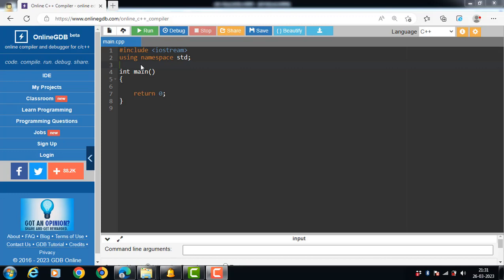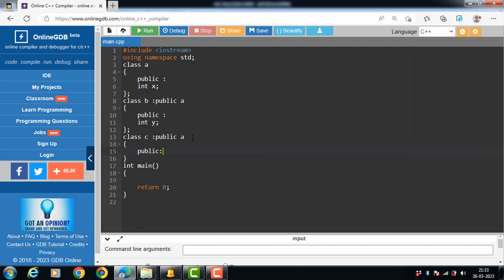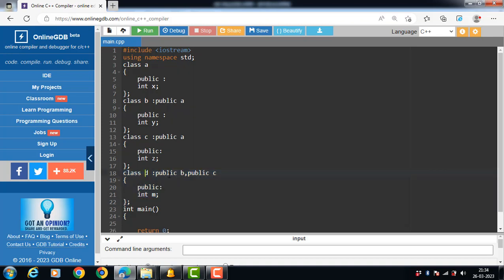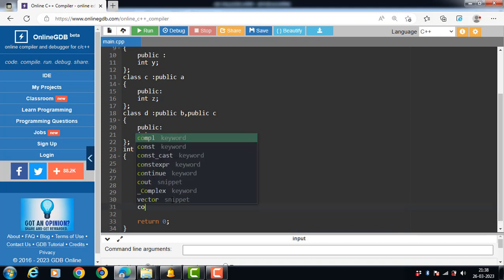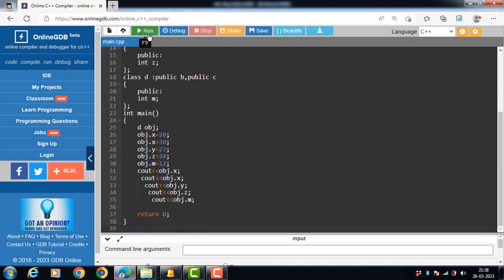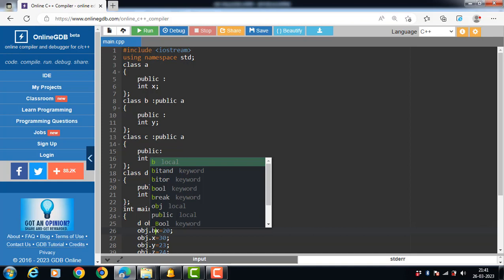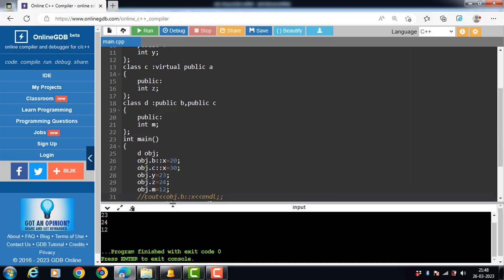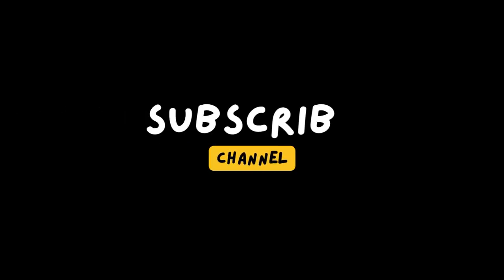coding Ambiguity in multipath/hybrid inheritance/virtual base class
Multipath Inheritance in C++ is derivation of a class from other derived classes, which are derived from the same base class.